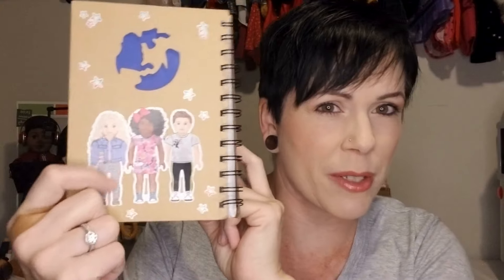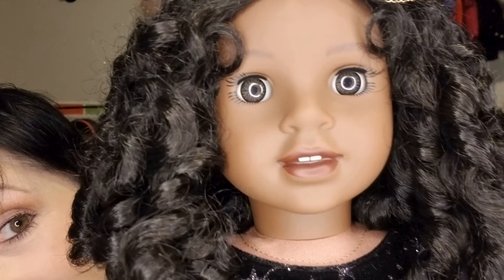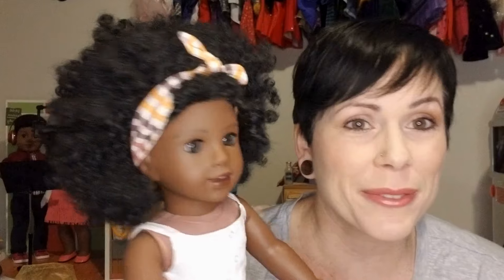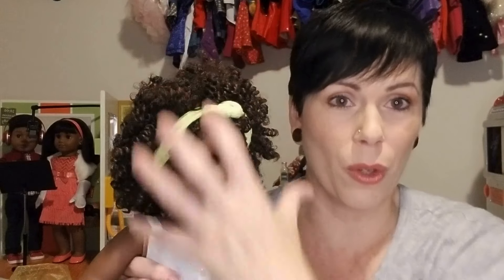Which Wig for My Custom Claudie Doll (Hazel)?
This doll looks great in EVERYTHING, but I'm curious which wig you like best on her.